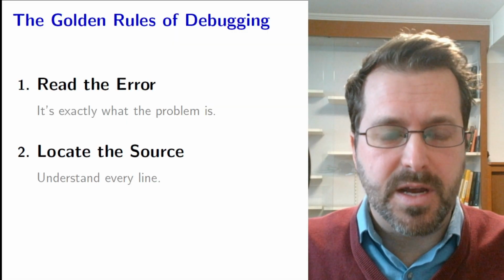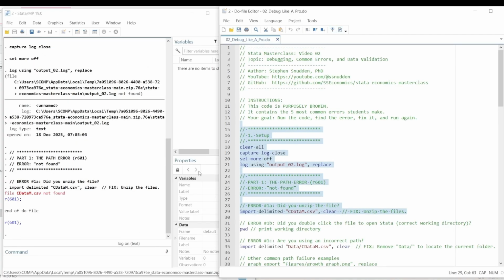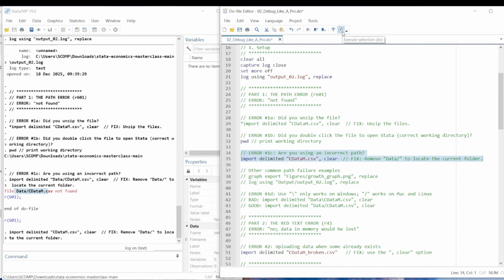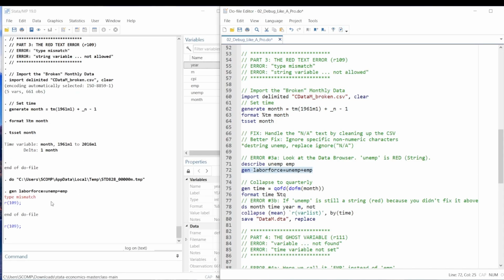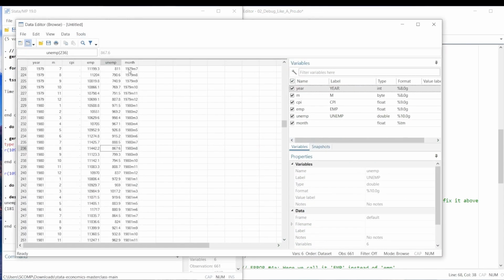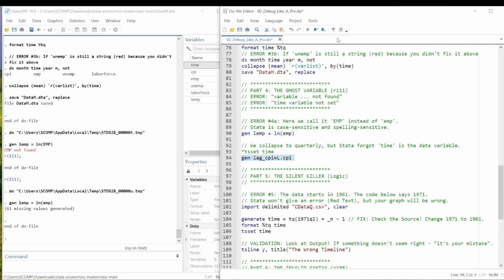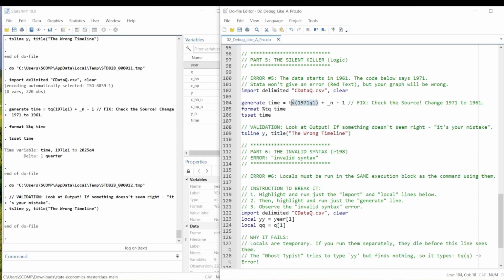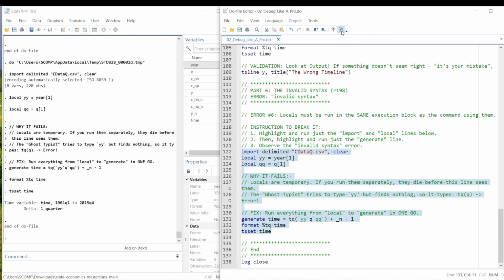Stata Debugging Strategies: How to Fix 95% of Errors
*"The code crashed. What do you do?"* This is the single most common interview question at the Bank of Canada, IMF, and top universities. The wrong answer? "I'll ask my boss."

In Part 2 of the Stata Masterclass, I teach you a professional debugging strategy. You will learn how to diagnose the 6 most common Stata errors, including path issues, type mismatches (red variables), and the nasty hidden errors that invalidate your results.

I walk you through what to do when you encounter an error. We solve the 6 most common *Stata errors*. We don't just fix obvious fails; we tackle the dangerous "Hidden Errors"—mistakes that allow your code to run perfectly while producing entirely wrong results.

If you want to move from "copy-pasting" AI code to actually understanding how Stata thinks, this masterclass is for you.

* *Interview Debugging Strategy:* How to answer "What do you do when code crashes?"
* *Can't Find Data Files:* Why your file paths keep breaking (`r(601)`).
* *Data Import Errors:* How to fix "Type Mismatch" (`r(109)`) and handle Red vs. Black data.
* *Hidden Mistakes:* How to spot "Silent Killers"—mistakes that don't produce error messages
* *Syntax Errors:* Understanding Locals and cases of "Invalid Syntax"(`r(198)`).
In this video, you will learn:

### *⏱️ Timestamps*

0:00 - The Economics Interview Question
0:42 - The 3 Golden Rules of Debugging
1:33 - Error #1: File Not Found r(601) (Zips & Paths)
3:01 - Error #2: The Safety Lock r(4) (Data in Memory)
3:29 - Error #3: Type Mismatch r(109) (String vs. Numeric)
4:48 - Error #4: Variable Not Found r(111) & Time Series
5:48 - Error #5: The Silent Killer (Logic Errors)
6:24 - Error #6: Invalid Syntax r(198) (Locals)
7:12 - Next Steps: Economic Analysis

### *🔗 Resources & Links*

* *Instructor:* Dr. Stephen Snudden, Assistant Professor at the Lazaridis School of Business & Economics (Wilfrid Laurier University).